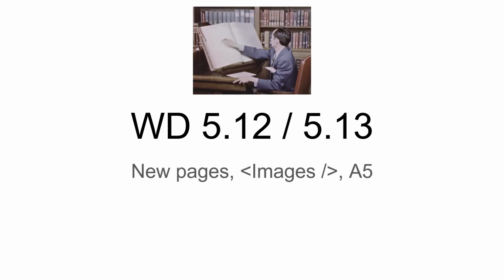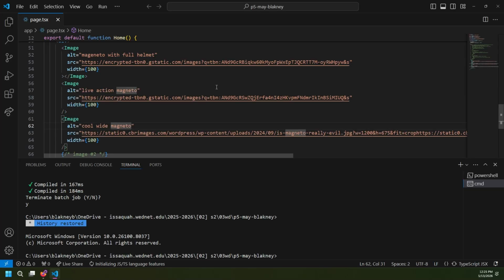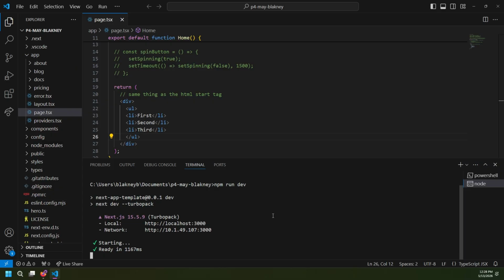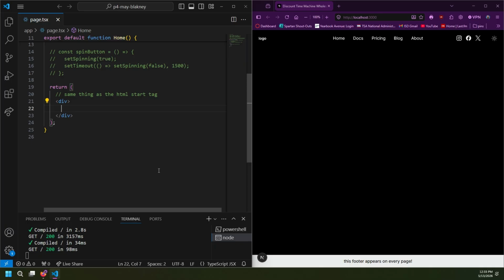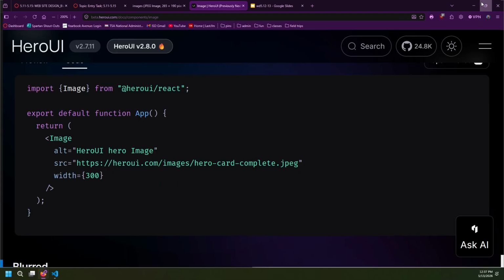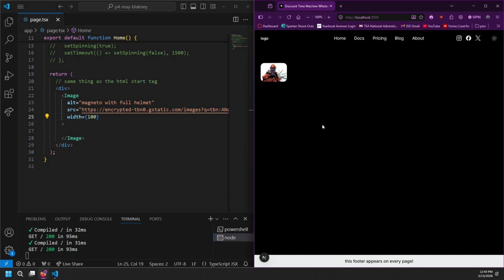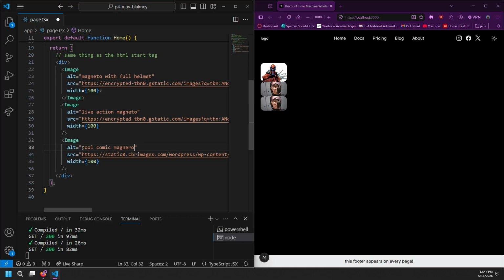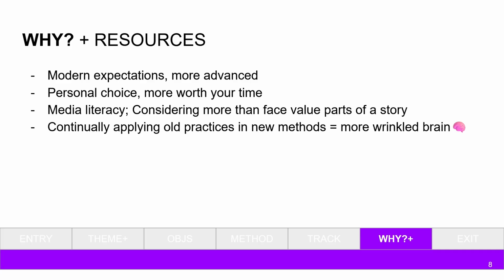2026.0513-p4; REACT IMAGES